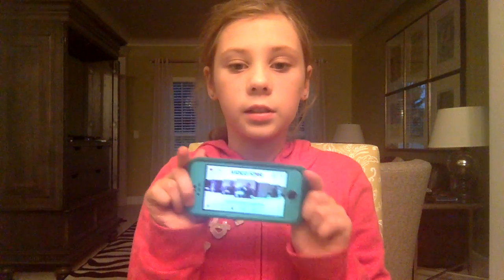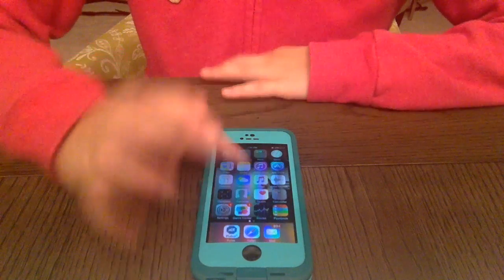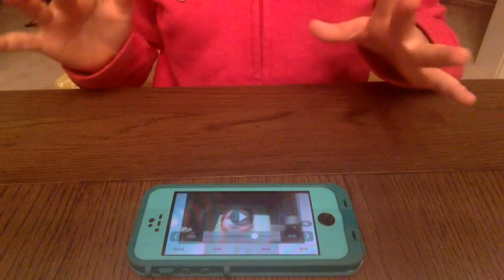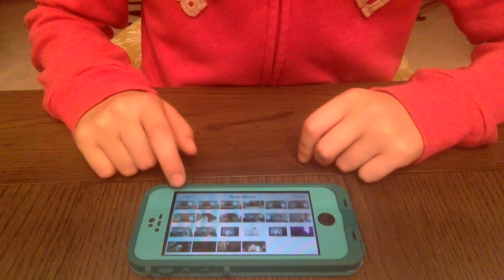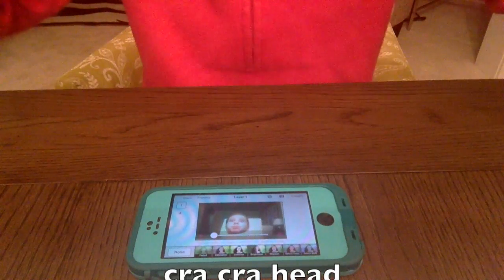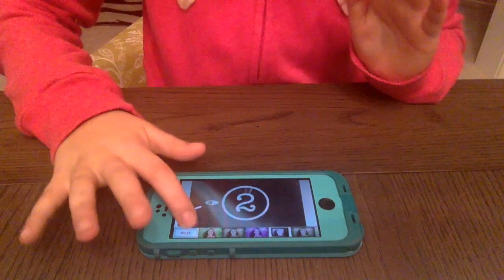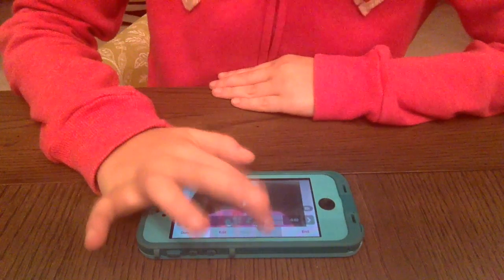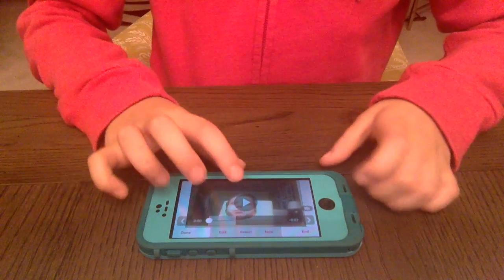cool effects on video star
This video is about cool effects on video star